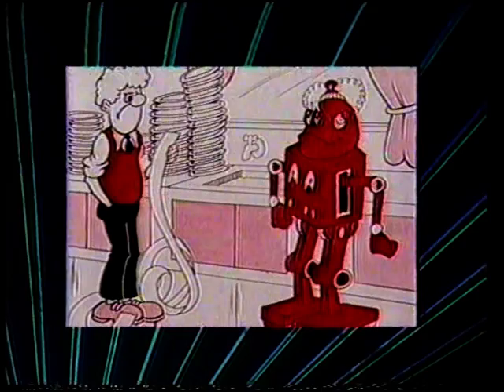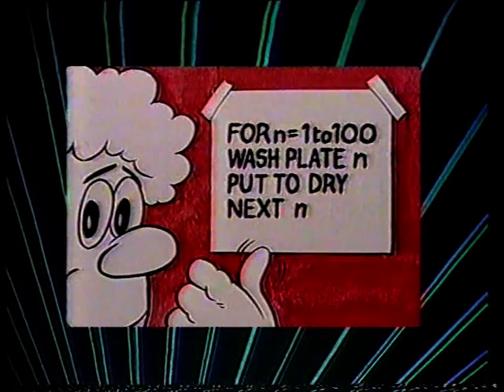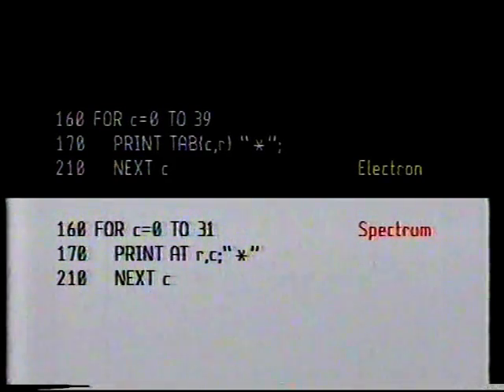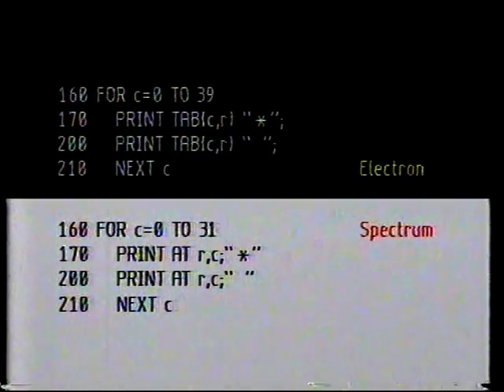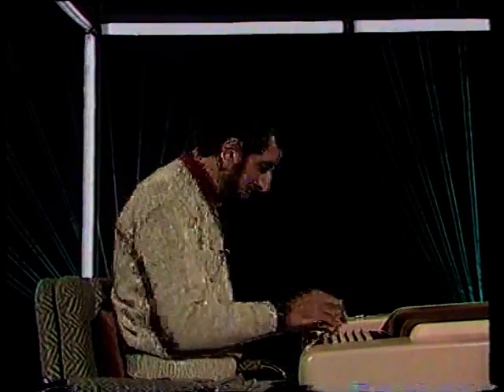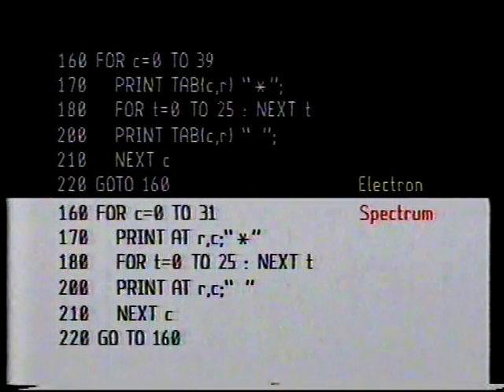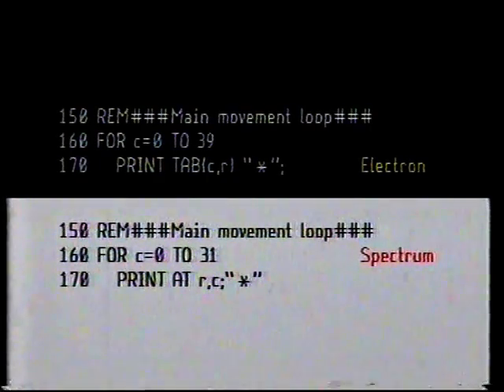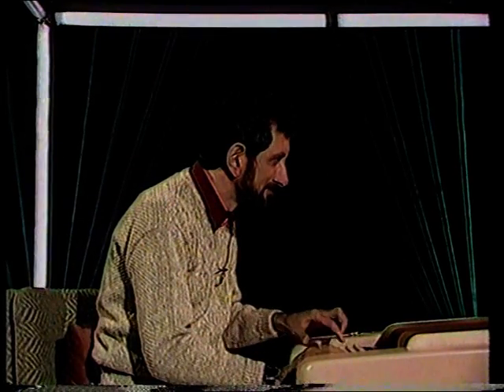ME AND MY MICRO (Fred Harris) Part II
Our favourite 'Choc-a-bloke' concludes the first part of our BASIC tutorial.  I so wish I had more of these episodes.  There ought to be C4 DVDs of this sort of thing.  I miss 'em.